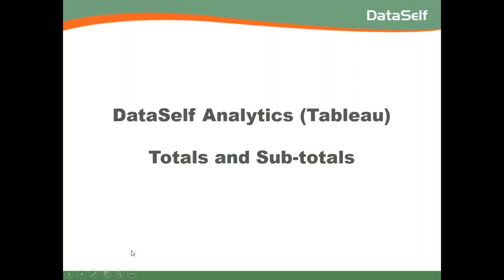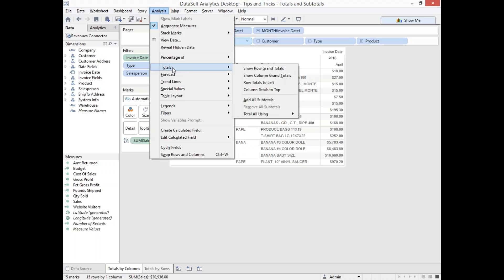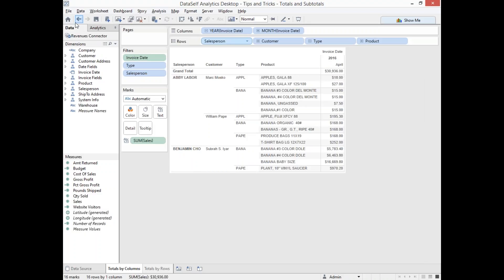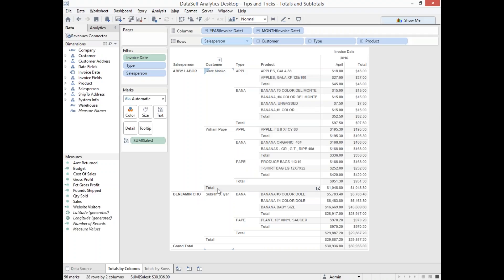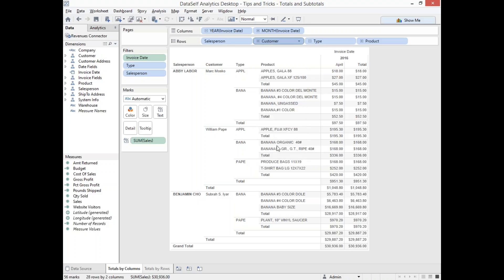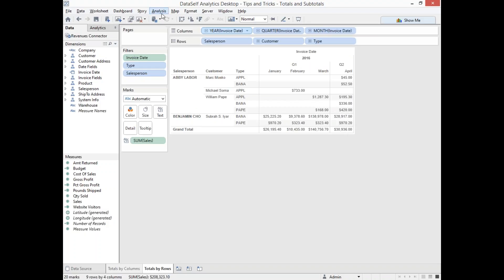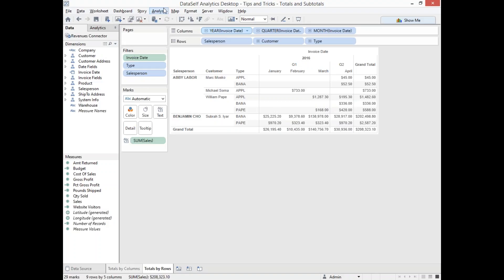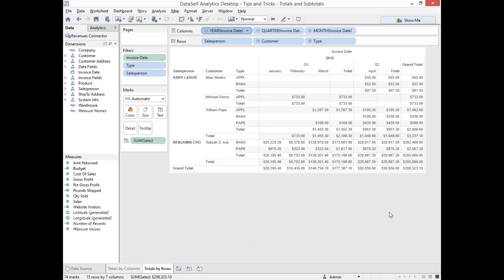DataSelf Tips & Tricks #3: Totals and Subtotals (Tableau)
How to create totals and subtotals in DataSelf Analytics Desktop v9.2 (Tableau Desktop v9.2).